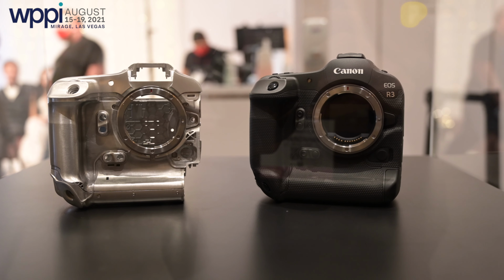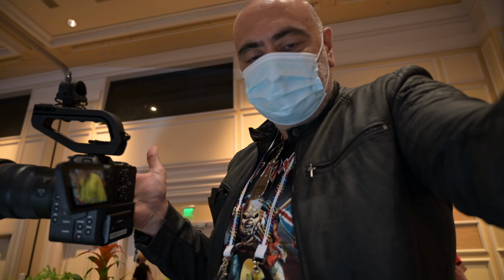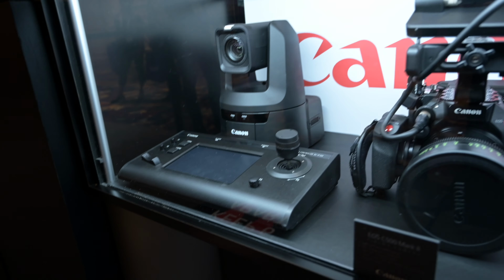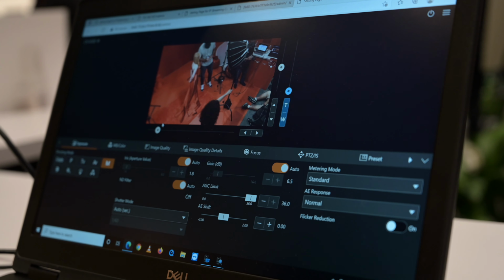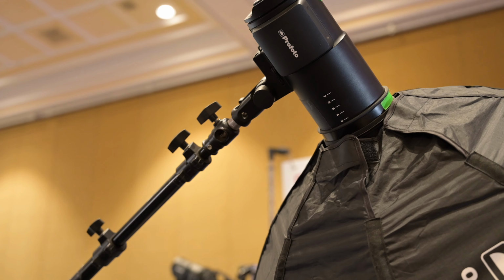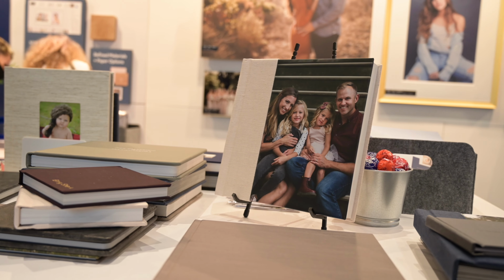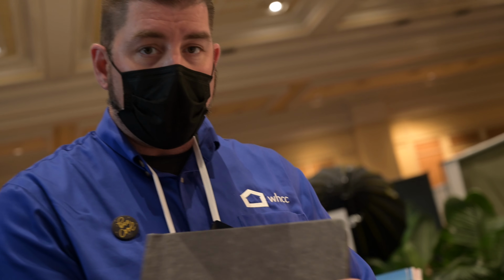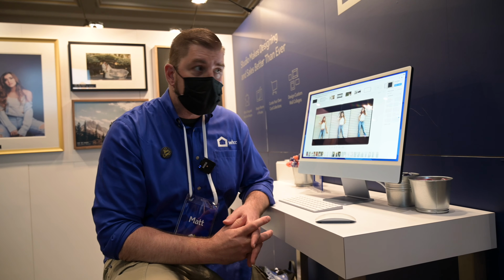WPPI 2021 Part 3 First look Canon R3 & | Meeting Vanessa Joy | C70 C500 mark ii Profoto & more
PART 3 WPPI 2021 Expo in Las Vegas Nevada.
What's new at
Canon USA WPPI Huge Exhibit / Booth
Canon R3 Mirrorless First look
Canon's Cinema Line
Canon C70 Close up
Canon C500 mark II
Canon C300 mark III
Canon CR-N300 PTZ Camera Close look and demo
Canon lenses
Sample images of models at the Canon booth

Profoto Booth with Flash setup Demo and Sample images
KEH Camera Booth and tutorial from KEH for buying and selling used
WHCC Album maker booth
and more

Be sure to check out the other videos of WPPI 2021 by Vahagraphy

Come with me as I take you into WPPI , Wedding & Portrait Photographers Expo. This is a multi part video as I highlight some of this years photography industry companies like Canon , Tamron, Sigma, Lumix , westcott, KEH, flashpoint, WHCC, PROFOTO and much more.

If you like this video and you want more videos relating to all things photography.  Very much appreciate it.

Rock & Roll everyone

Intro 0:00
Canon Booth 0:26
Profoto Booth 10:26
KEH Camera booth 12:35
WHCC 15:30